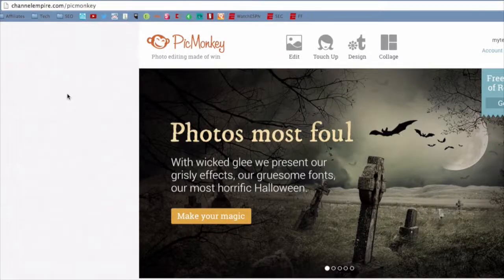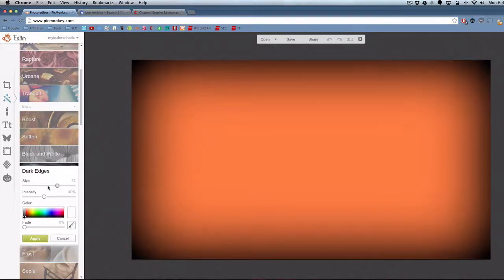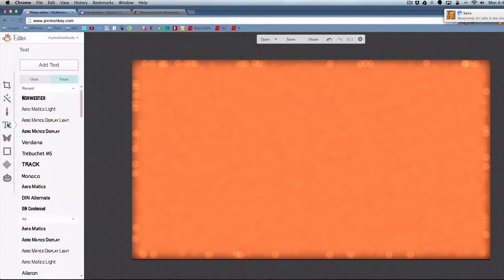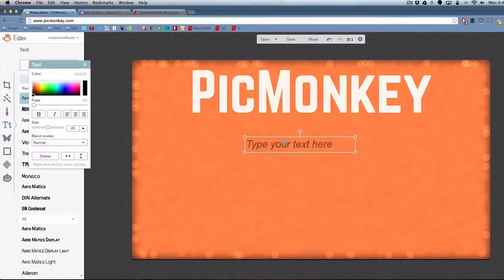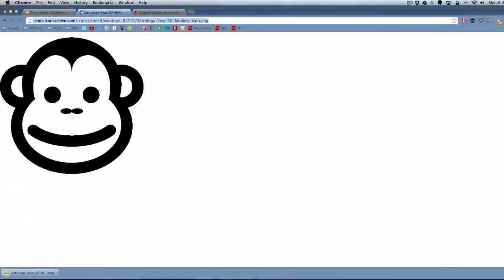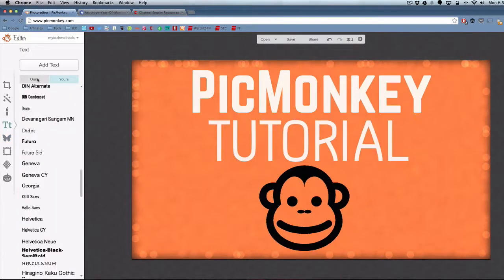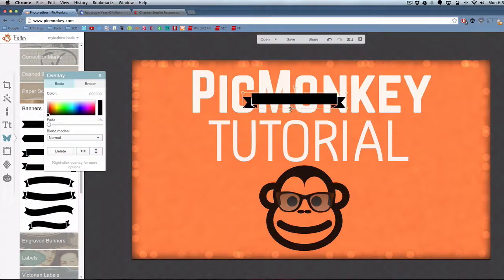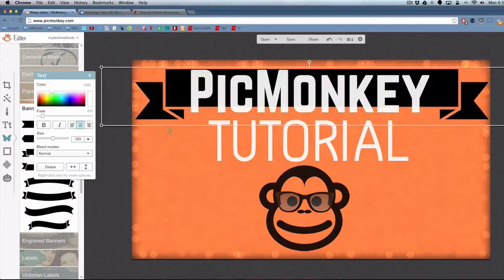11. YouTube 101 Keys to a Successful Channel - Udemy